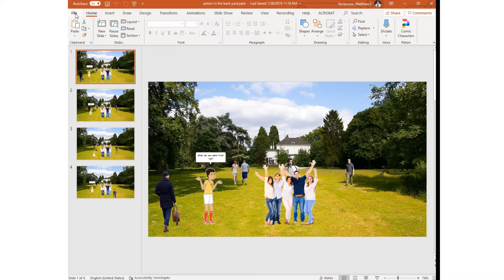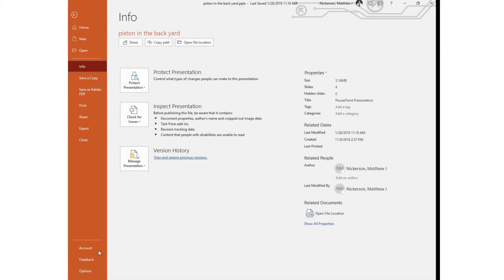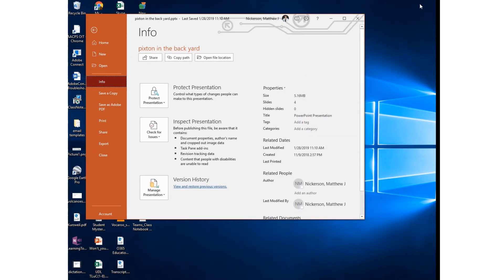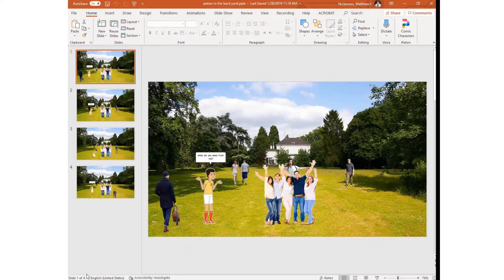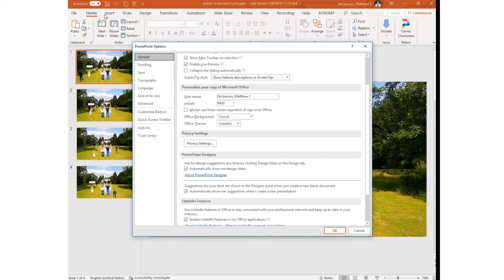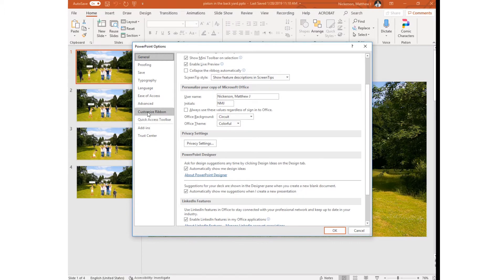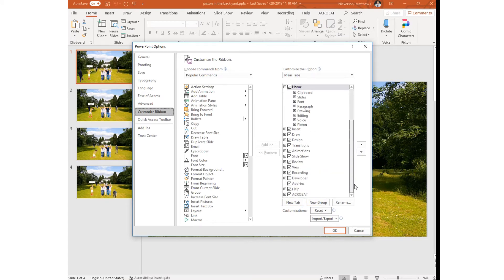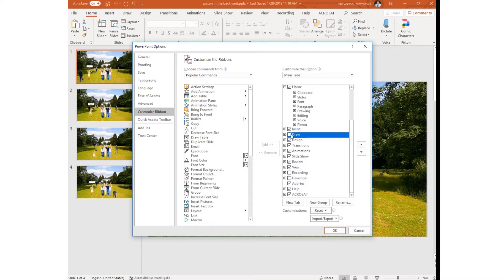Adding Recording and Draw tab to your PowerPoint Ribbon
Have you been to a conference and seen some amazing things in PowerPoint, then come home to find you don't have those tools?  Or maybe you saw something on YouTube or a blog and you don't see that in your PowerPoint ribbon.  This tutorial shows you how to add the Draw and Recording Tabs to your ribbon in PowerPoint.